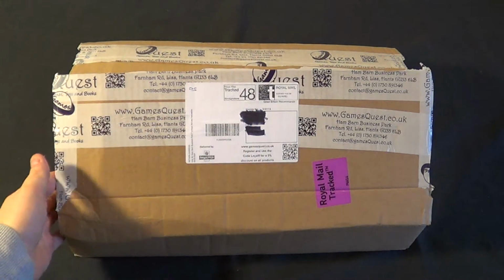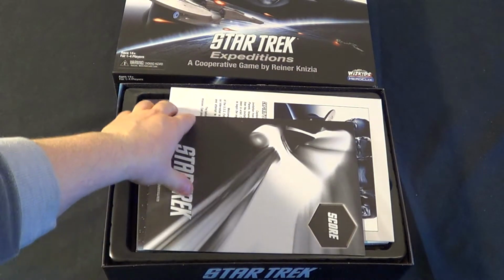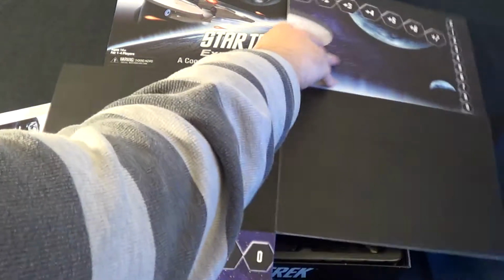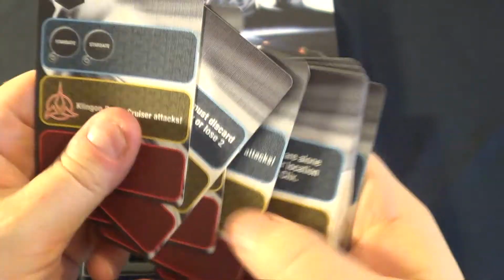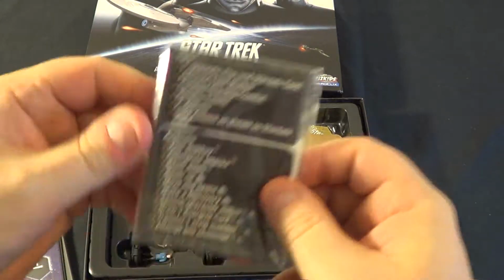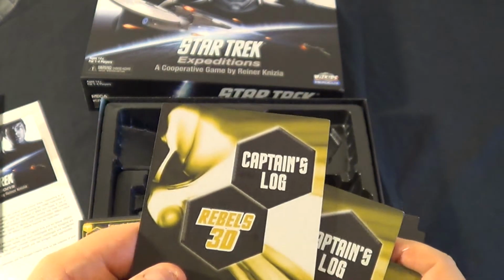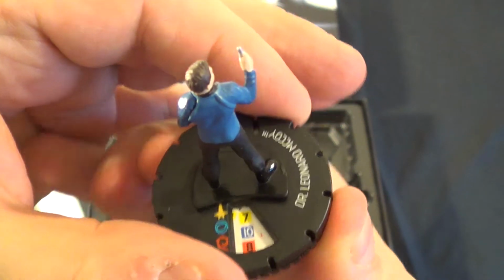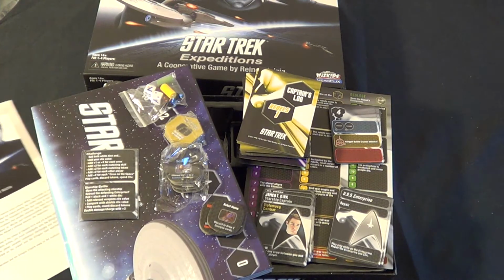Unboxing #6: Star Trek Expeditions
Join Andy as he boldly goes where no one has gone before!